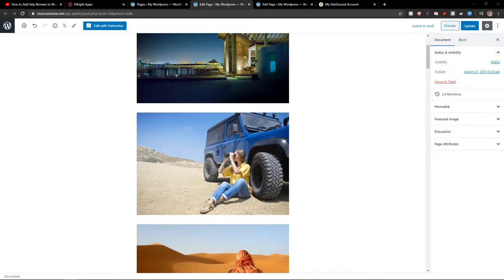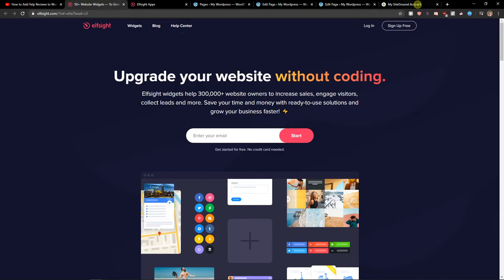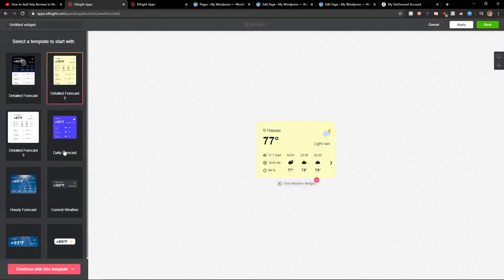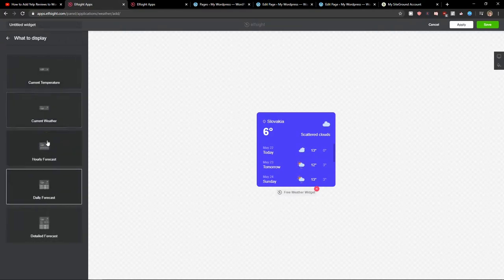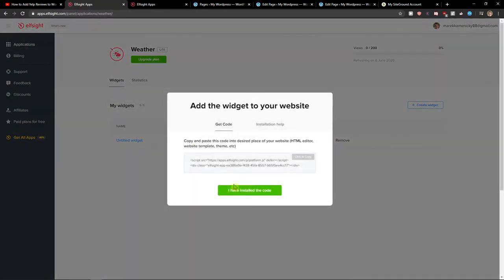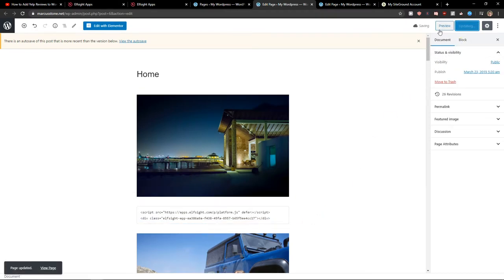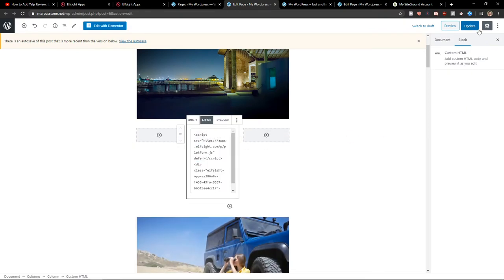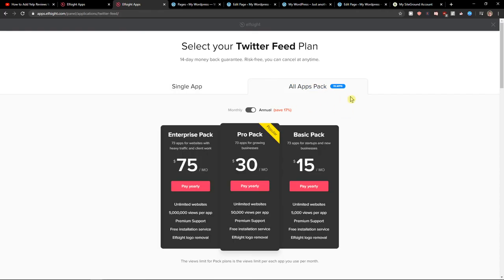How To Add Weather To Wordpress Website